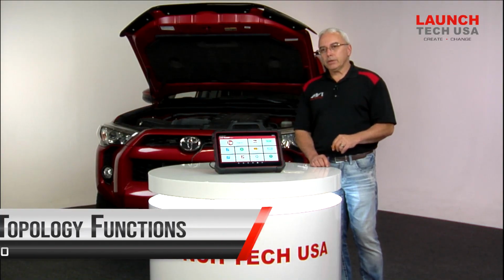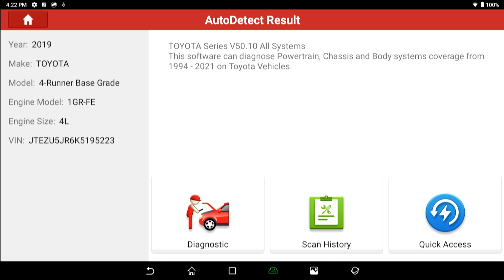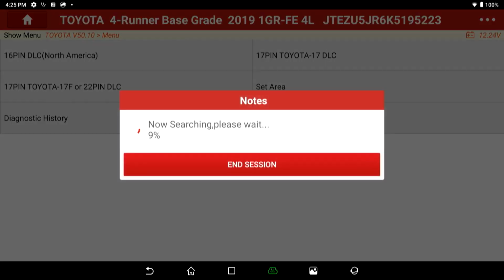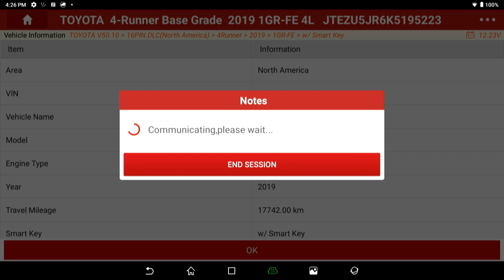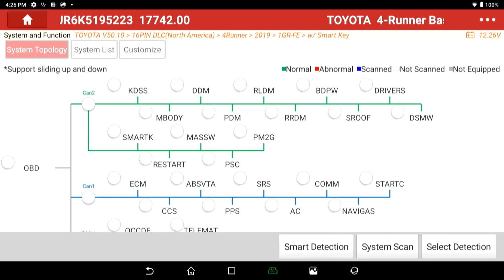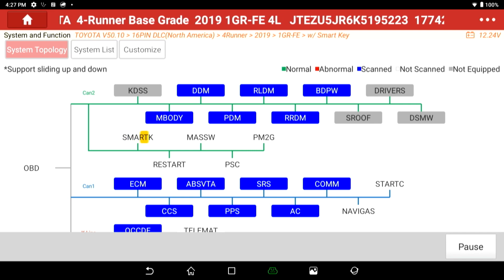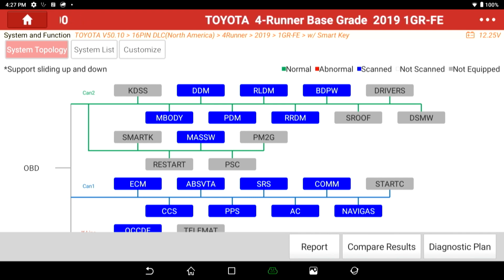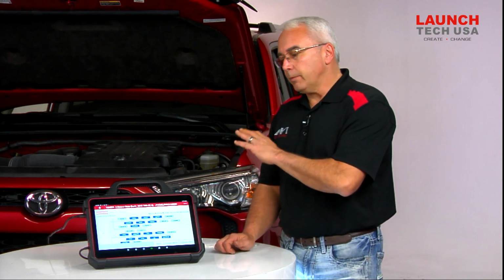How Does the Topology Technology Function Work on Launch X431 Premium Diagnostic Tool Range